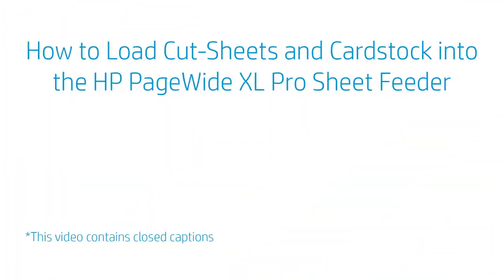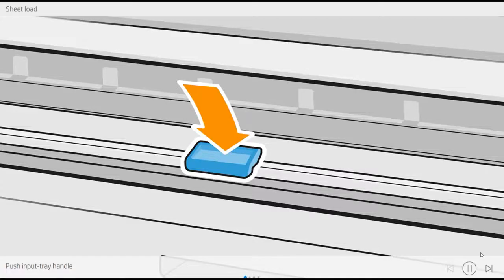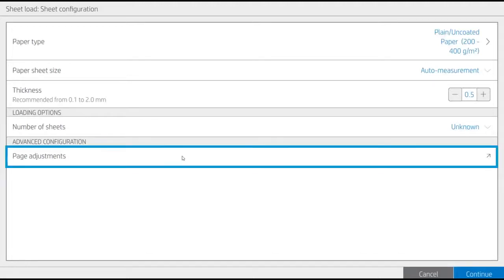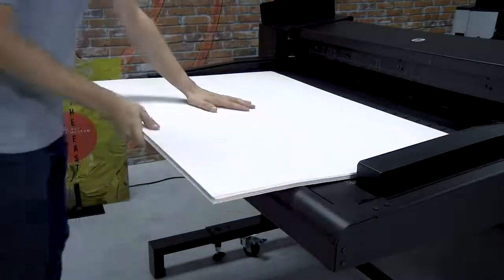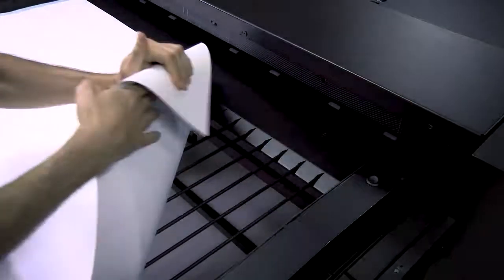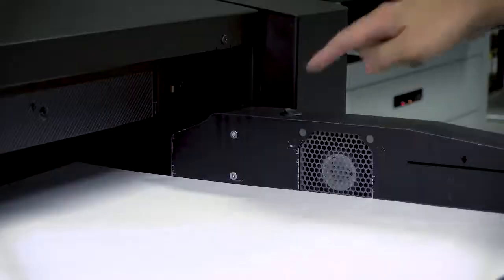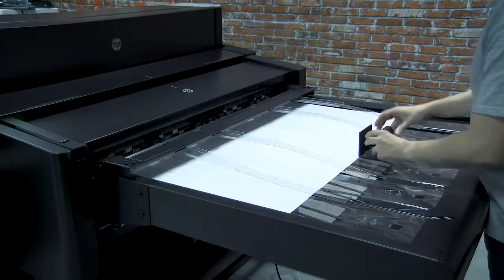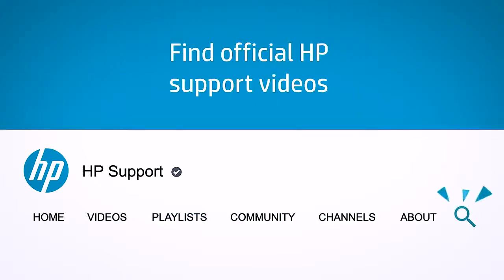How to Load Cut Sheets & Cardstock into the HP PageWide XL Pro Sheet Feeder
Operator instruction video on utilising the HP PageWide XL Pro Sheet feeder